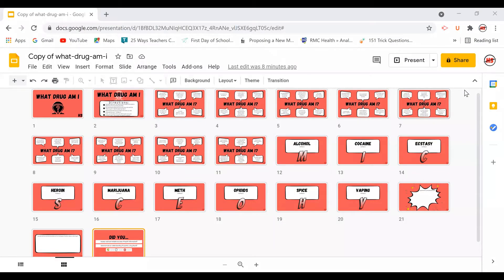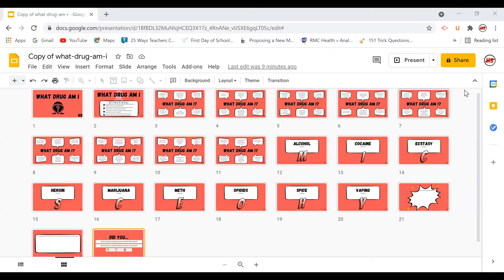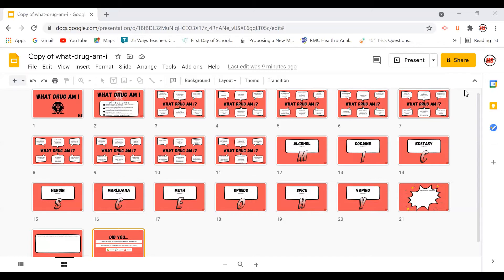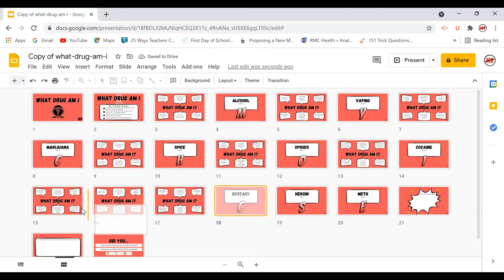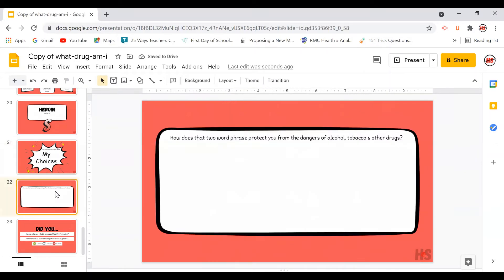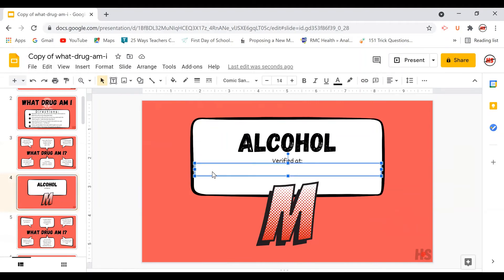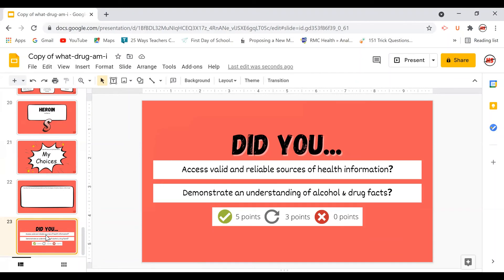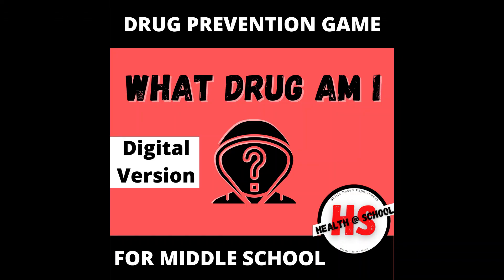Drug Prevention Game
Check out how I transformed my Drug Research Project into a drug prevention game. In this engaging code-breaking challenge, my middle school students learn the basics about drugs and alcohol as well as practicing how to find valid sources of health information.

to learn more about skills-based health curriculum or visit Health At School on Teachers Pay Teachers